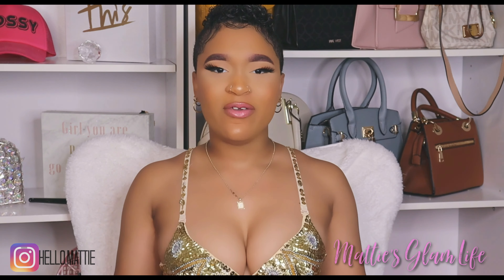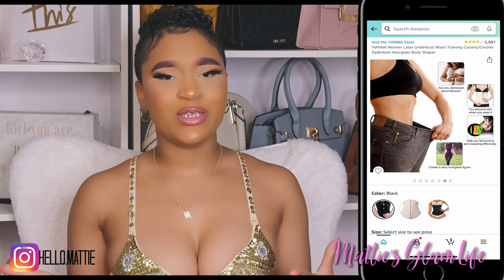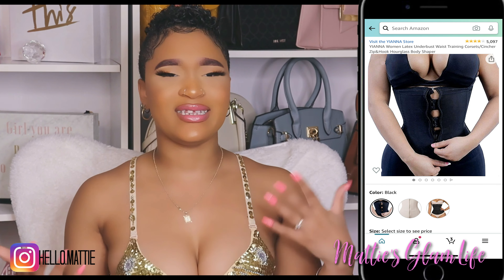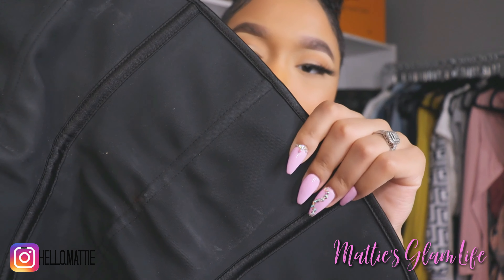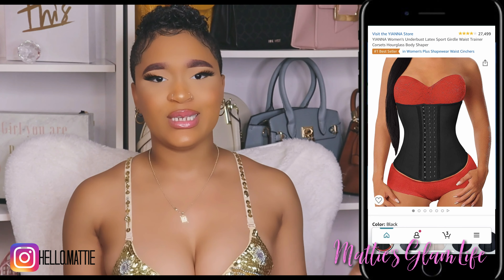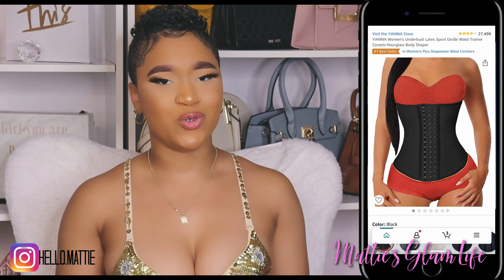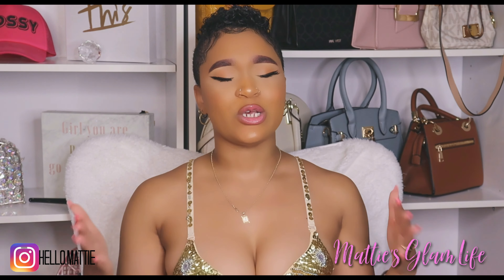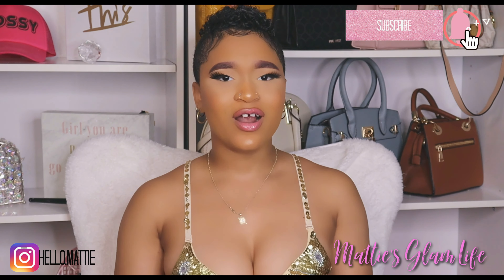I ORDERED SHAPE WEAR FROM AMAZON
My Favorite Shapewear

Hi Glam Stars! Today I am sharing with you all some of my favorite shape wear from Amazon! Let me know if you will be purchasing any of these items!

Curve Ball (Instrumental Version) by Xavy Rusan

Conversation (Instrumental Version) by Sionya

Conversation by Sionya

♡ SHAPEWEAR SHOWN IN THIS VIDEO -

YIANNA Women Latex Underbust Waist Trainer

YIANNA Women's Underbust Latex Sport Girdle Waist Trainer Corsets Hourglass Body Shaper

DIANE & GEORDI Faja in Beige

DIANE & GEORDI Faja in Black

Camera Used -
Canon Rebel T8i